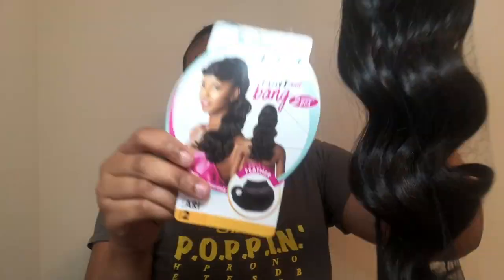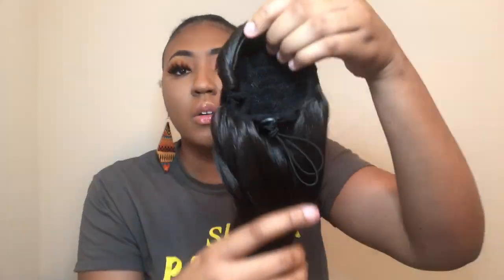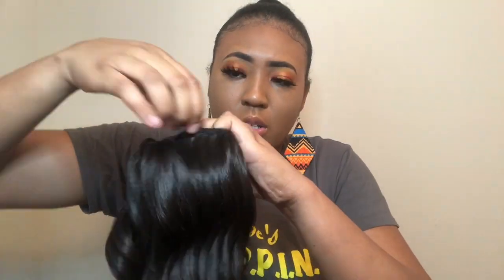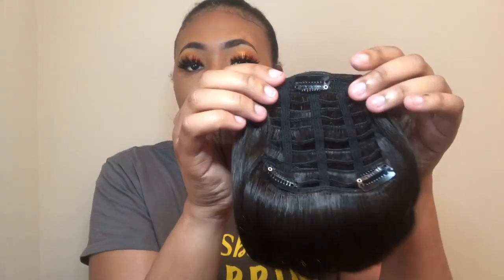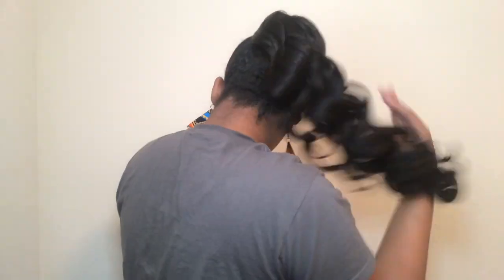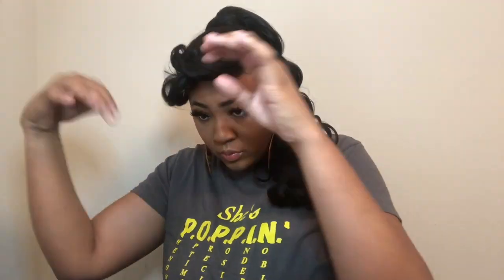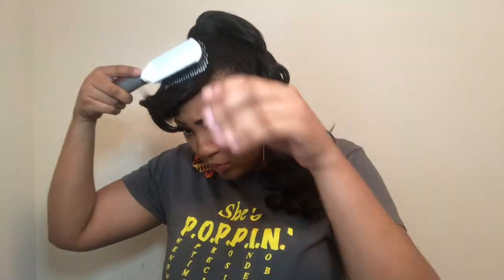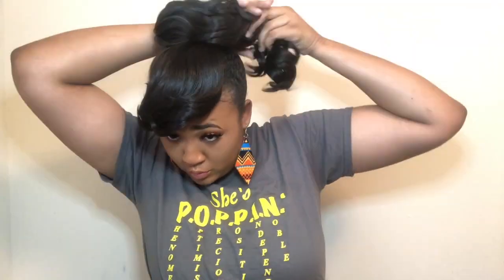No heat, No glue, No problems! SENSATIONNEL INSTANT PONY AND BANG ARI Under $10 hair Gobeautyny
No heat, No glue, No problems!
SENSATIONNEL INSTANT PONY AND BANG FEATHER- ARI

I'm giving y'all all the tea today.

W I G   L I F E   T E E
Thank you guys for all your support, here is the link to shop!

👉 LINK TO EARRINGS:
AFRO PICK:

100% Human Hair HRH - Swiss Blanc (99J) - Zury Sis

NEW: 👉  Kendall by Sensationell

Save 💰, used once in youtube video. Comes in original packaging

👉  Kendall by Sensationnel

S H O P  M Y  C L O T H E S , J E W E L R , ACCESSORIES: